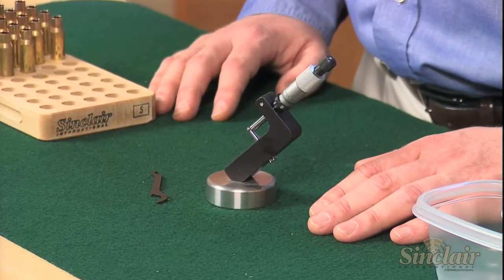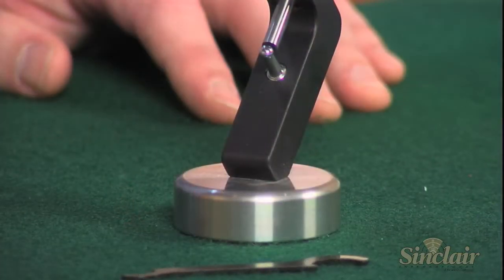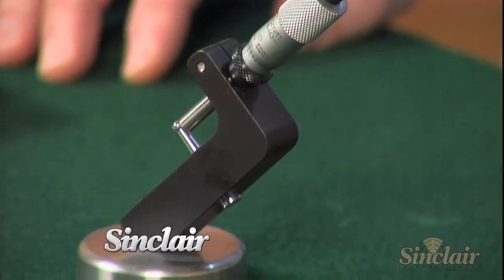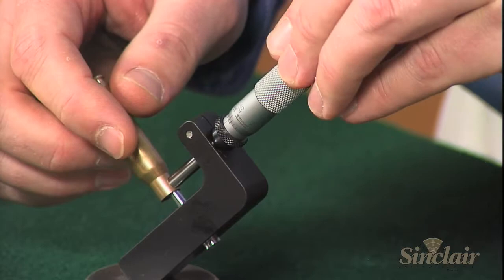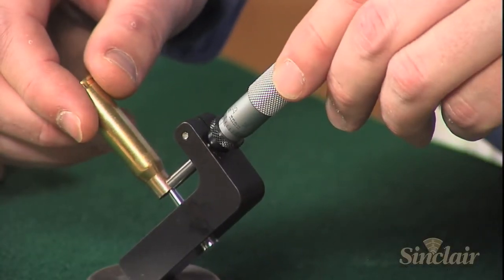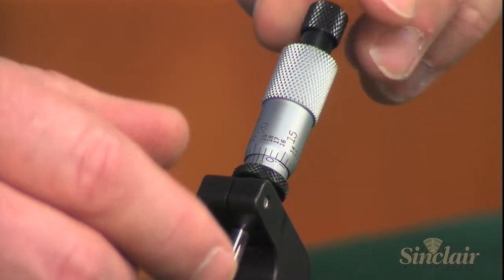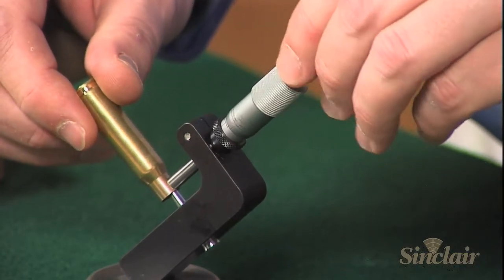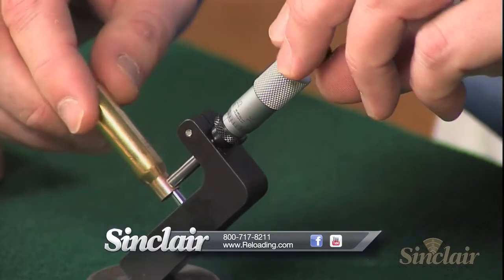Sinclair/Starret Case Neck Micrometer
Make sure the neck of your cases are within acceptable tolerances to maintain accuracy with the Sinclair Case Neck Micrometer.